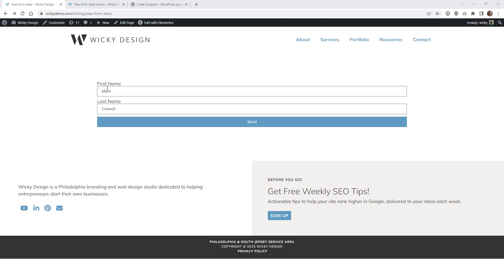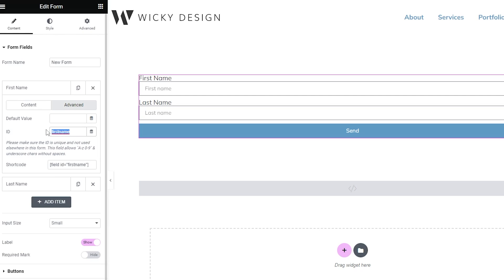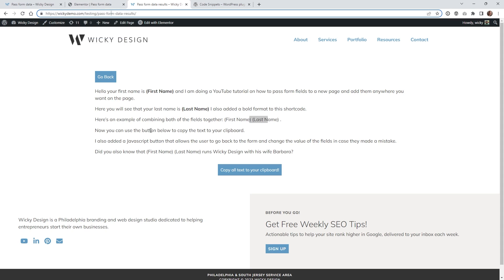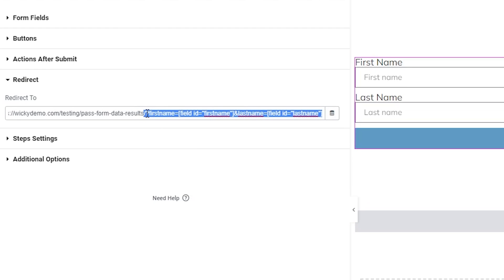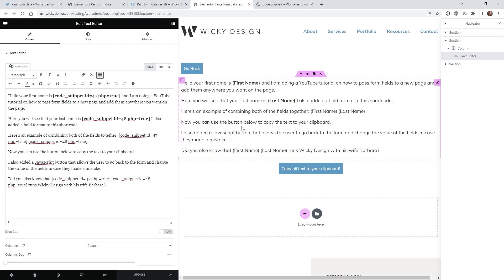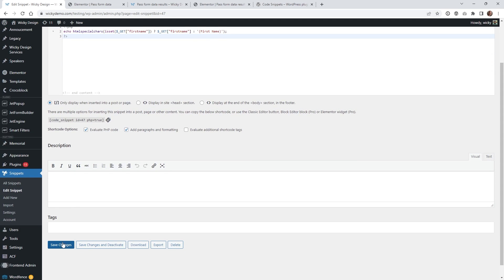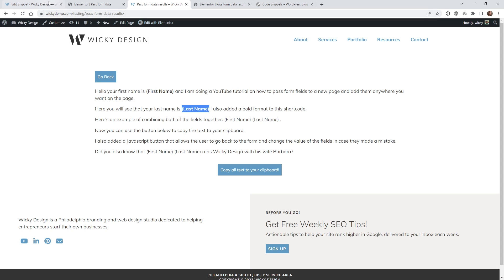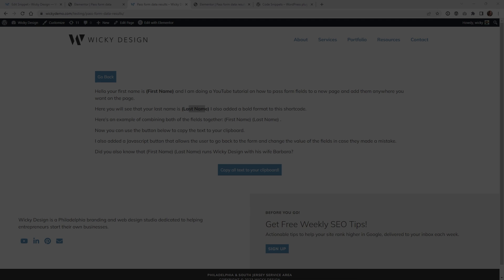How to Pass Form Data to Another Page (Elementor Pro)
In this Elementor Pro tutorial I will show you how to easily pass form data to another page and display it anywhere you can place a shortcode.

The good news is you can pull this off just using Elementor Pro and the free version of Code Snippets.

Timestamps:
0:00 Introduction
1:14 Create Form
2:25 Create Results Page
2:59 Create Form Redirect
5:48 Create Code Snippet
7:38 Add Code Snippet
8:13 Testing